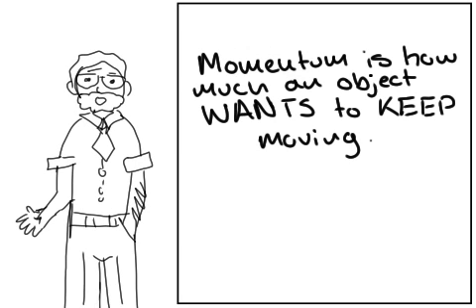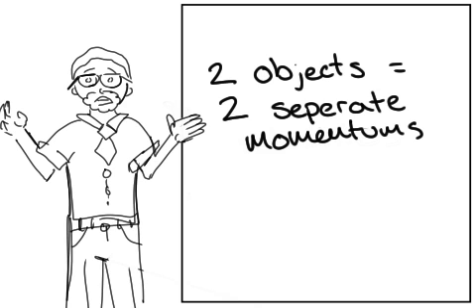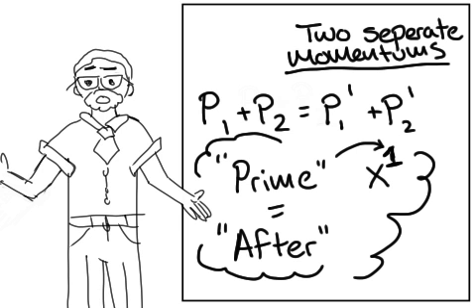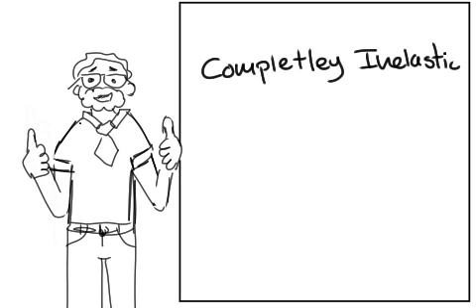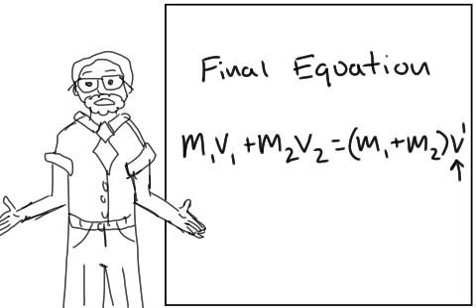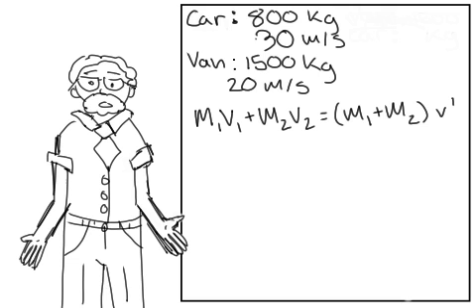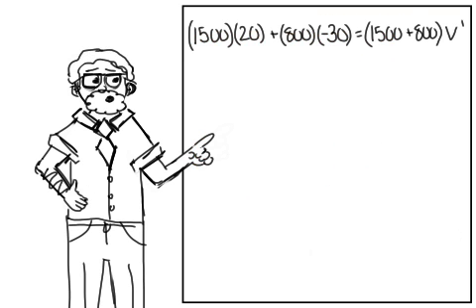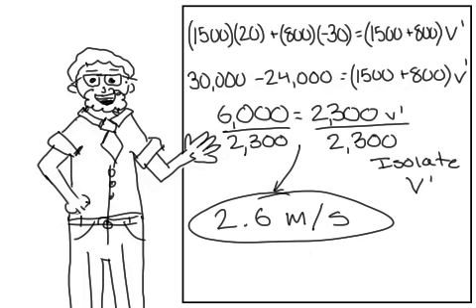Solving a Completely Inelastic Collision with Momentum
This video was made Sept.-Oct. 2024 for my DaVinci Class. There are some spelling mistakes in the video so please keep that in mind!

Uses audio by Annanda Riyanti
All voice parts, character design, character animation, and other aspects of the video were created by Isabella Torres.